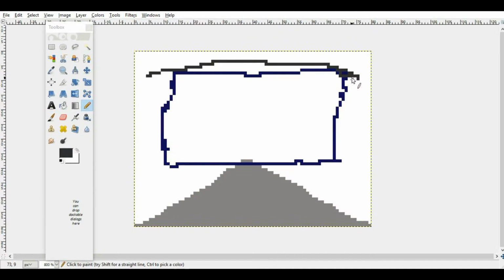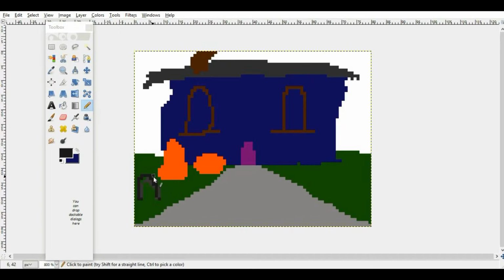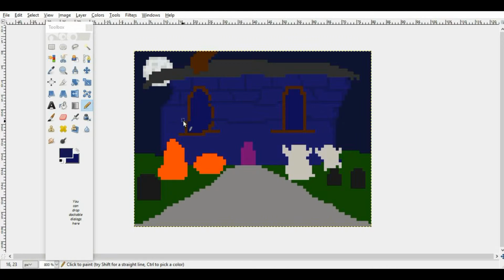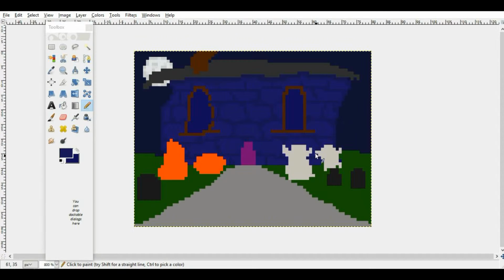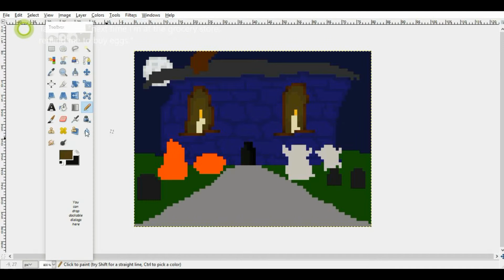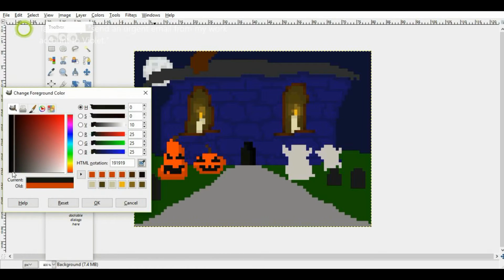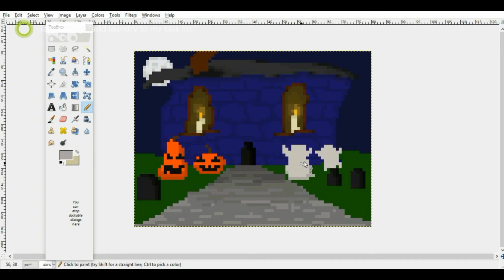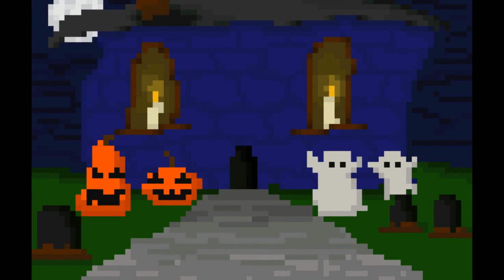Halloween Night | Pixel Art Speedart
Hey guys! Here's my Halloween video for you guys but be excited for next weeks video because it should be a really cool Halloween video and I hope you guys enjoy it!